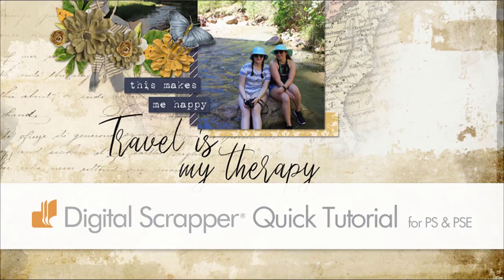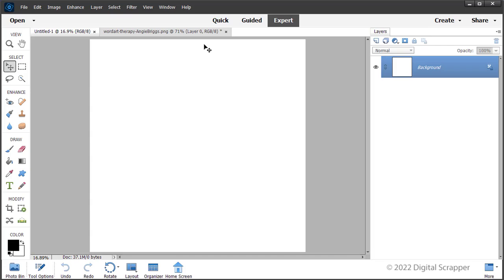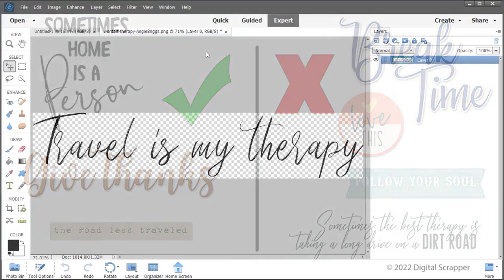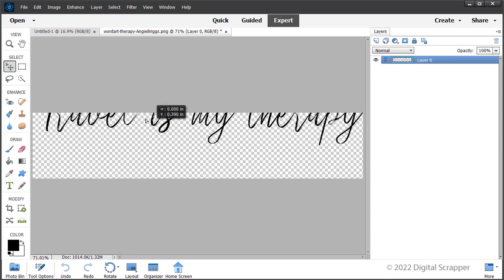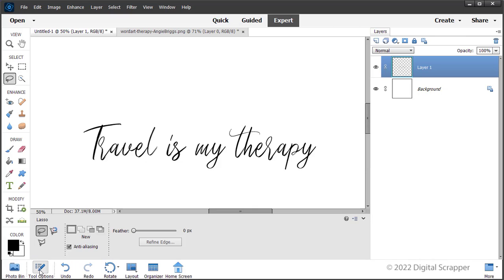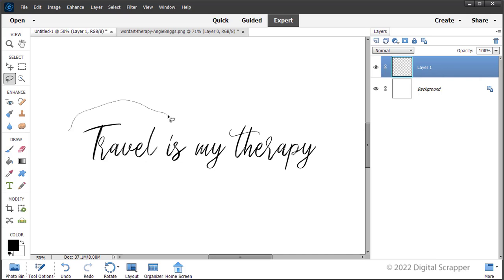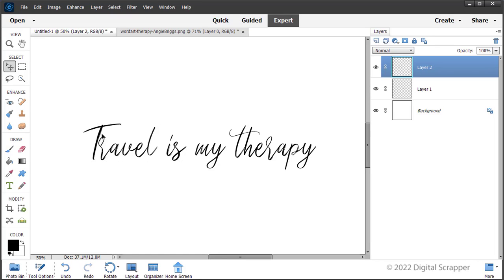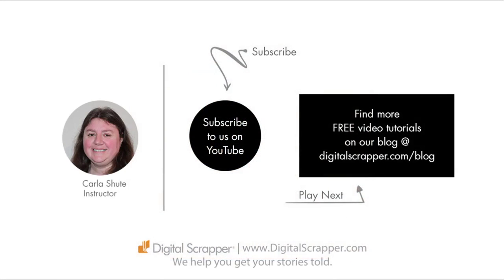How to Separate Word Art with the Lasso Tool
This tutorial for Adobe Photoshop & Photoshop Elements covers how to separate word art to fit your scrapbook page design using the Lasso Tool and a shortcut.